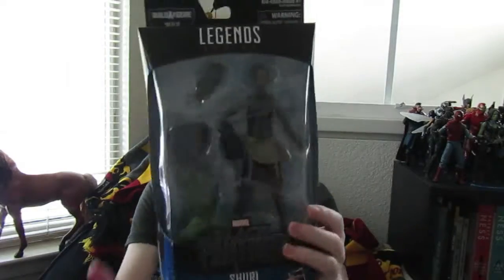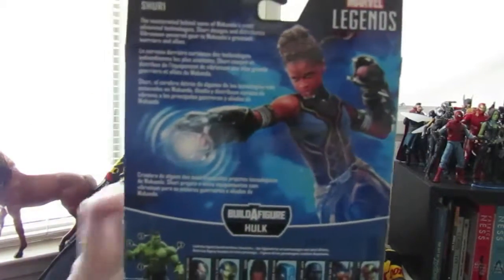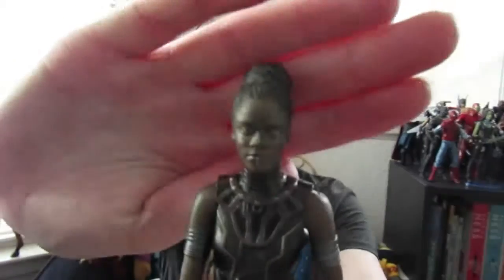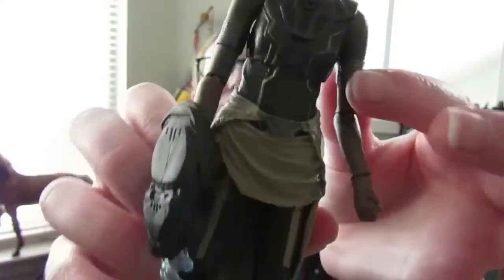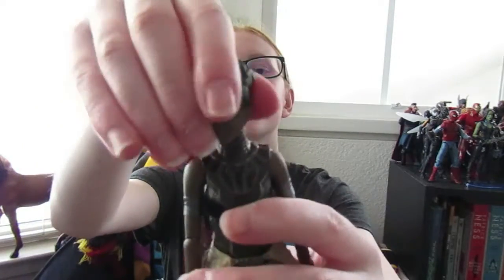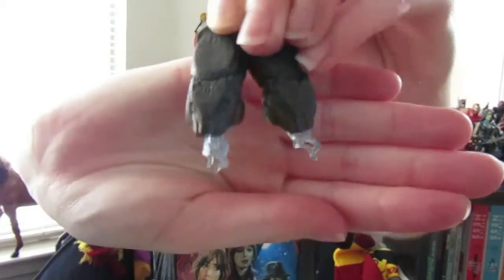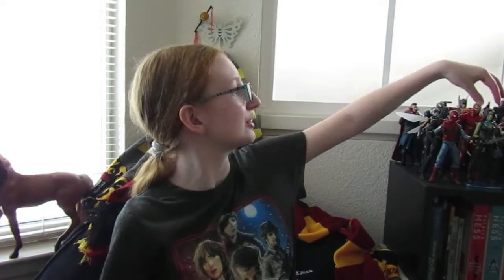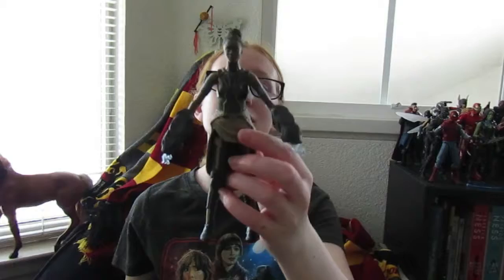Marvel Legends Shuri Action Figure Review